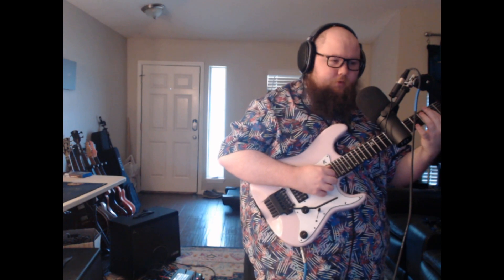Finding scales by ear - Mixolydian over dominant chords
Just a bit of a rant about finding sounds and familiar shapes over chords and extensions. Hopefully this helps someone.

Sorry for the tuning being slightly off, the weather here has made tuning a pain in my ass the last week or so.